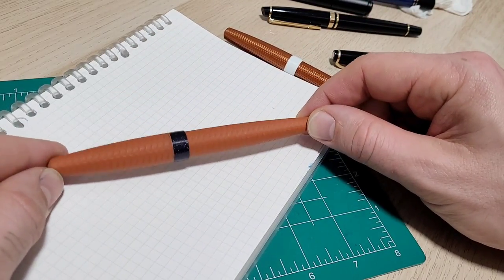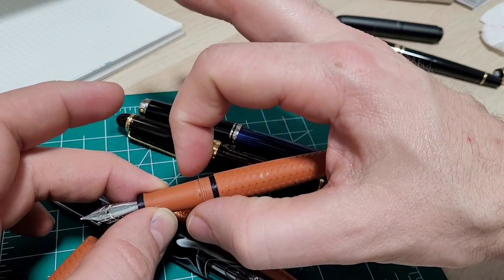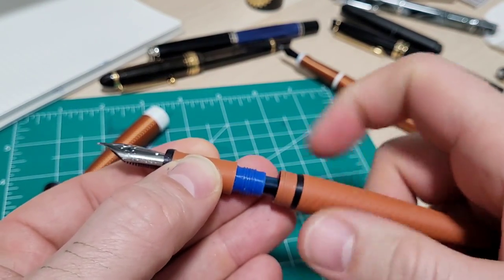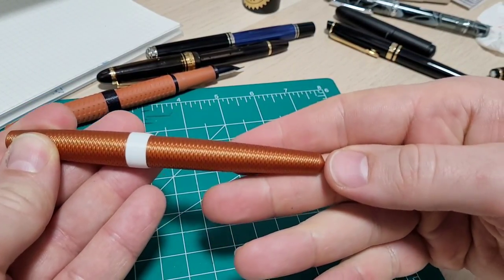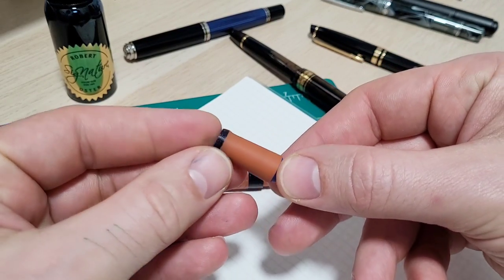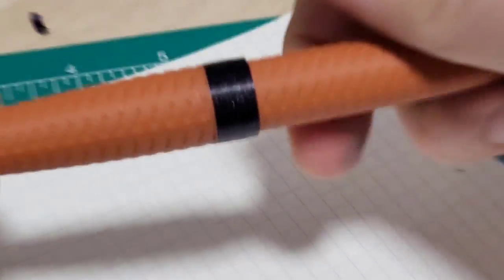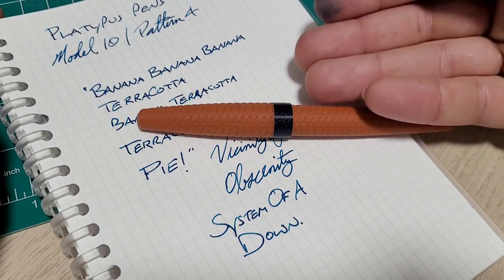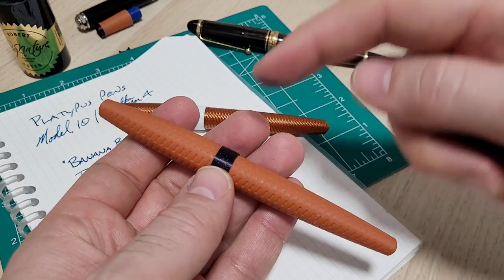Are 3D Printed Pens Any Good? | Platypus Pens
This is the second pen sent to me to review from Platypus Pens.

I'm really impressed with the level of detail and overall build quality that can be achieved on these pens, especially in the threads!  The Terracotta filament is very unique.  The feeling of the material is unlike anything I've come across in any pen and I have to say it's very comfortable in the hand.

The pen is equipped with a very smooth and well-tuned #6 Jowo medium nib which is a pleasure to write with.

Thanks again to Platypus pens to sending me this pen to review, and check out their site for more info and other reviews for more info.

Model 10 Physical Info

Length capped                            143mm
Length uncapped                       136mm
Grip minimum diameter            10.2mm
Grip maximum diameter           12.5mm
Body maximum diameter         14mm
Total weight (approximate)      21 grams

If you'd like to hear the song from the review here you go: